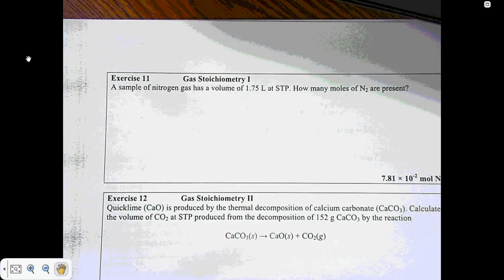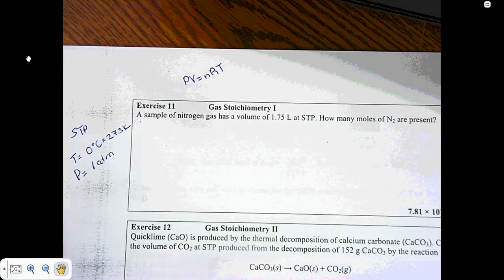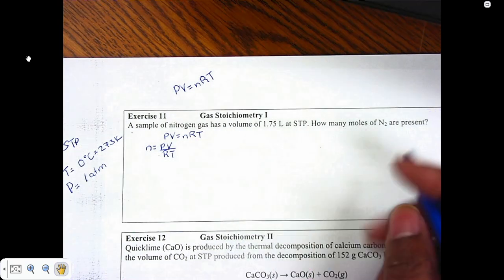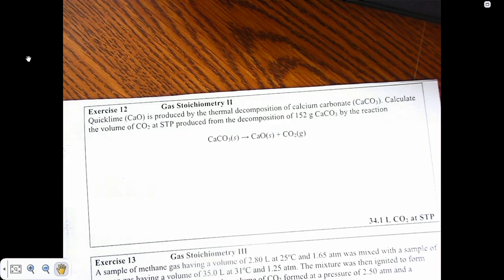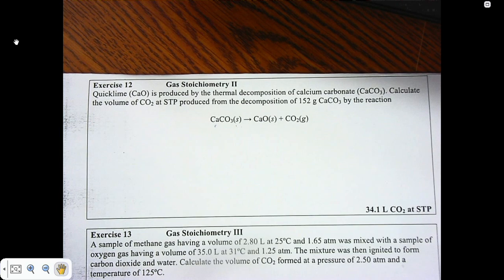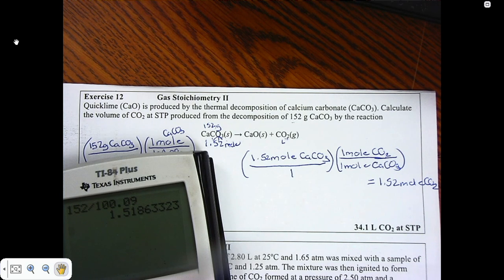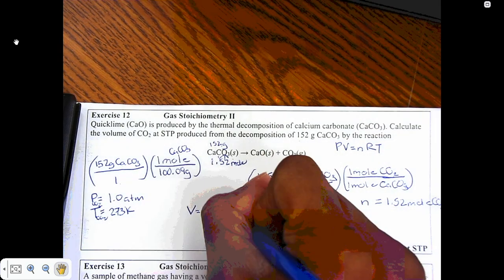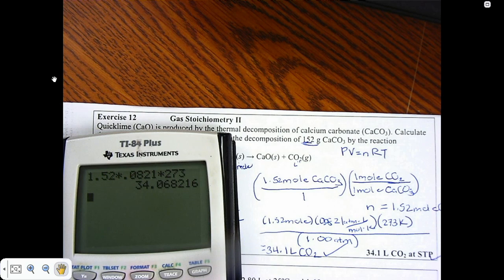Gas Stoichiometetry practice problems